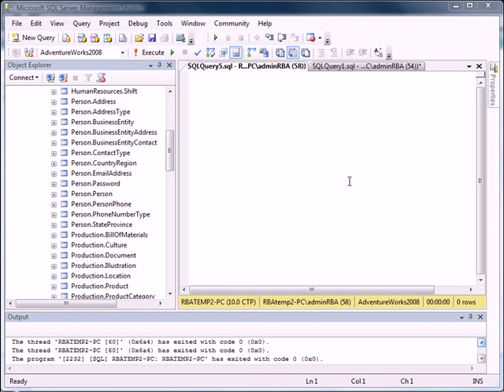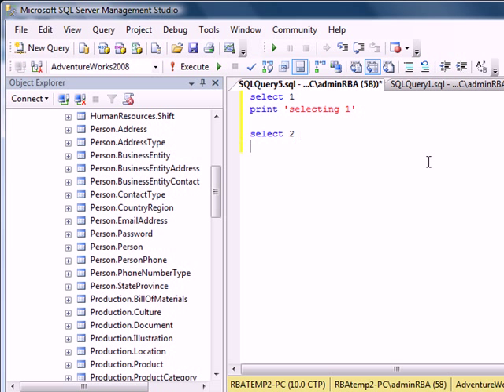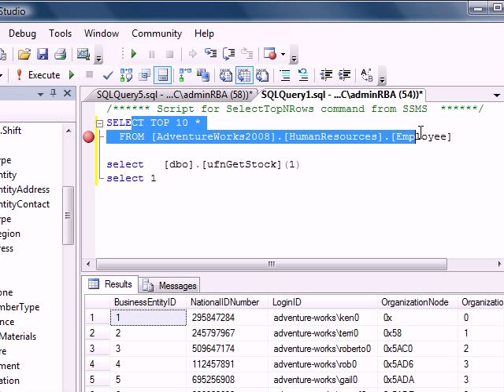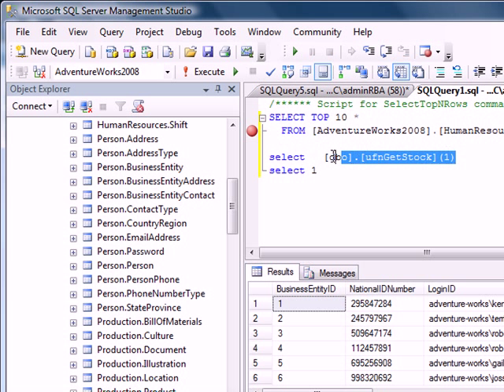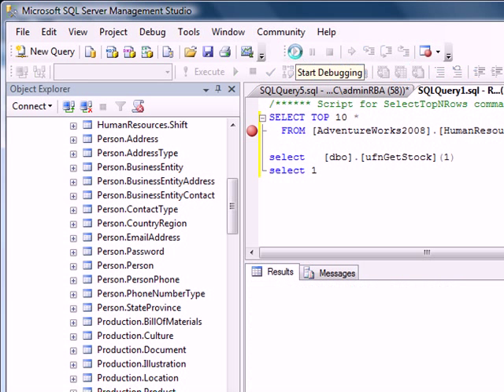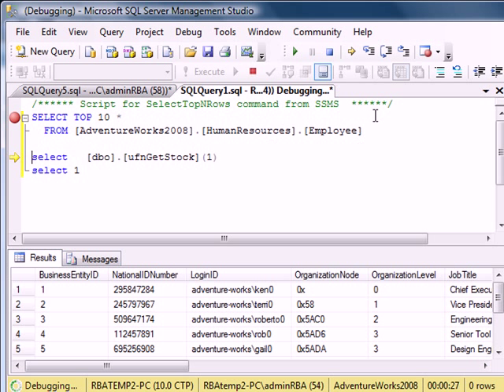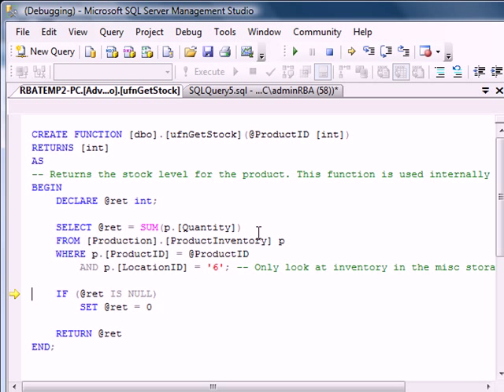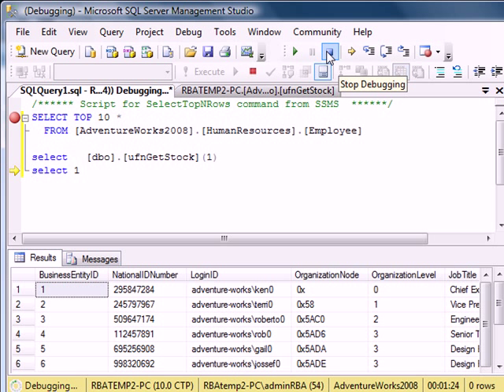MS SQL Server 2008 - Quick Demo on Debugging like VS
This demo covers how to debug in SQL Server 2008. It shows how DBA/DB Developers can use Visual Studio's debugging capability in SQL server 2008.